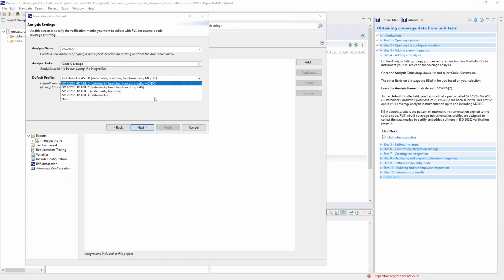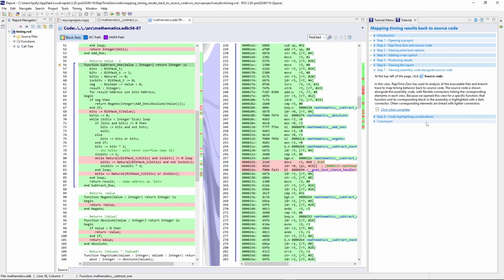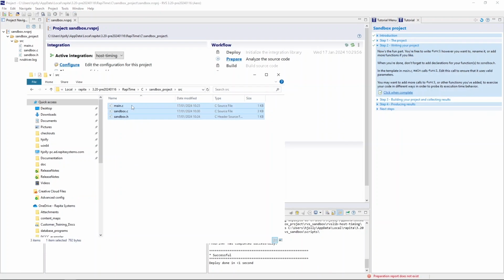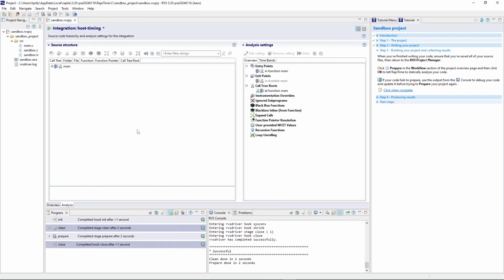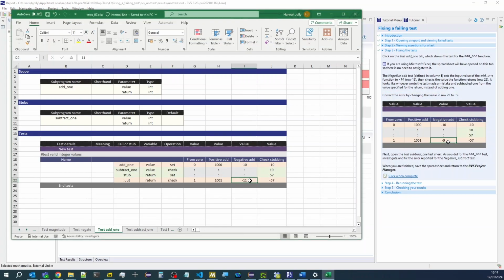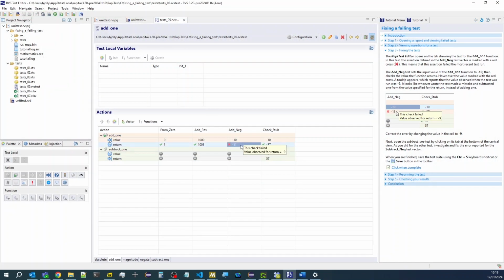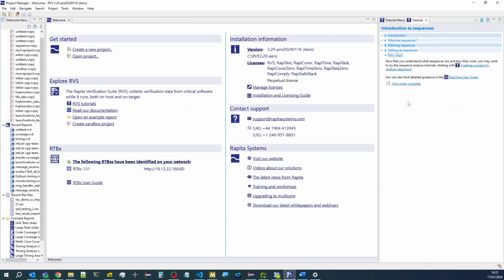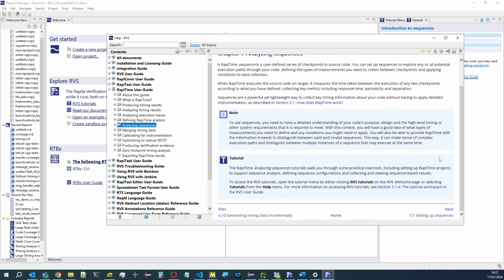Kickstart your verification with RVS tutorials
RVS tutorials help you kick start your verification project by showing you how to get started and verify your code with RVS efficiently.